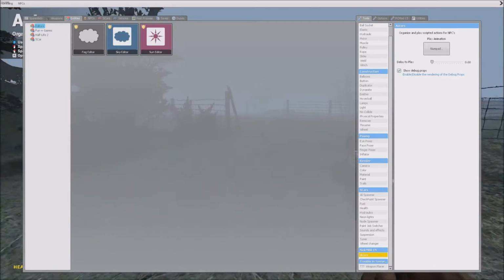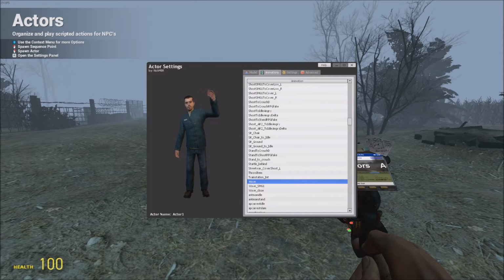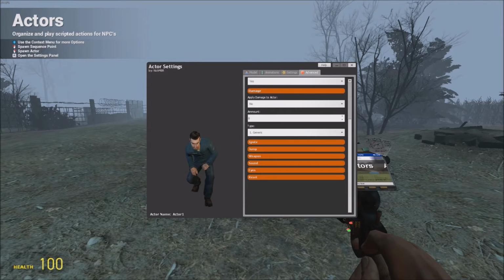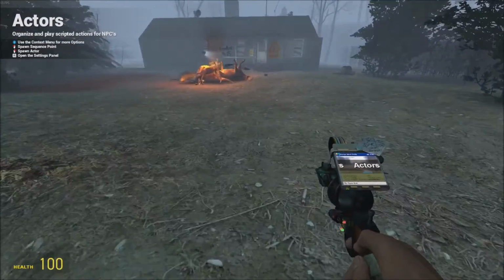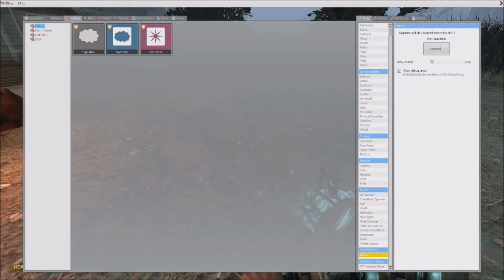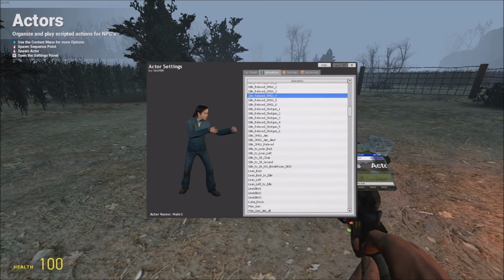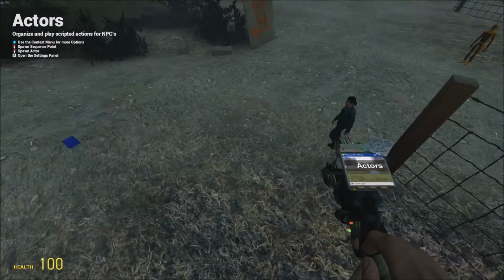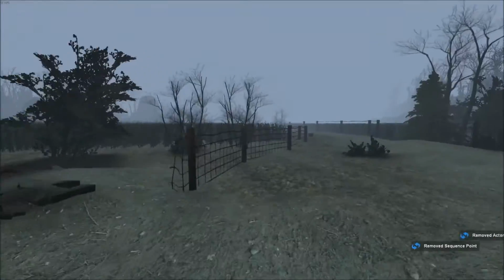Garry's Mod :: Addon Showcase 'Actors' - Create Gmod Movies!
Hello guys today I showcase the addon Actors. Actors is a fantastic addon which allows you to create mini movies in Gmod using NPC and Sequence points. It is fantastic!